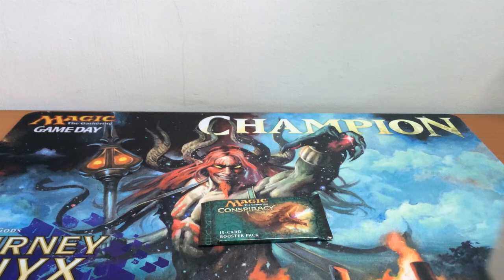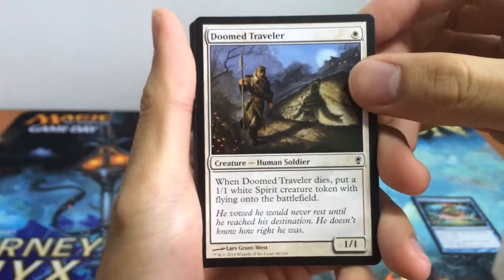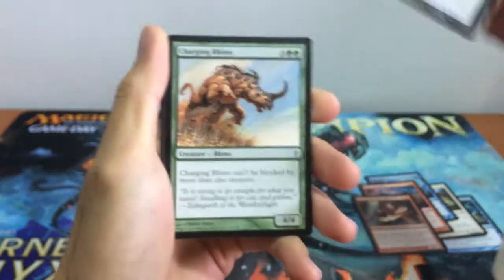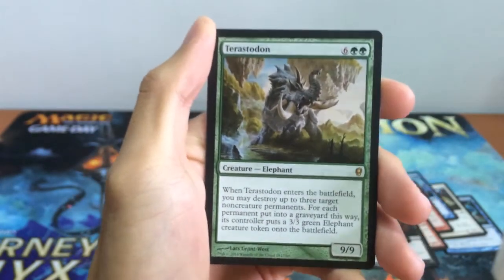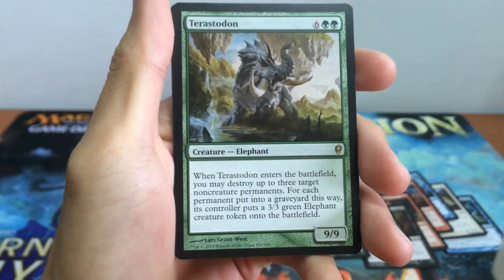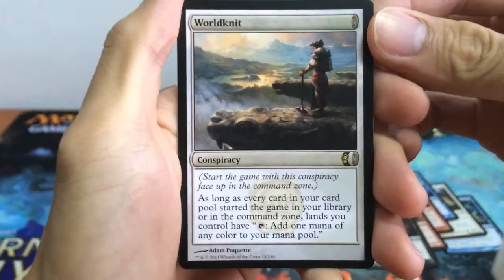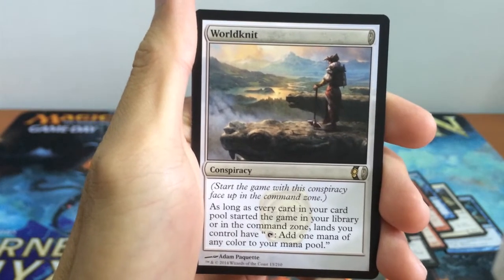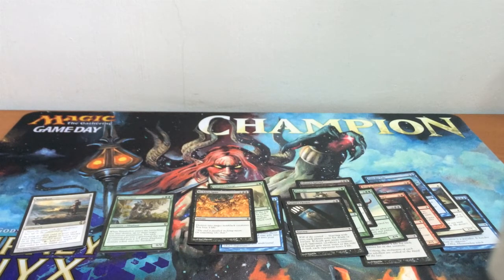Let's Open - CONSPIRACY Booster Pack #14